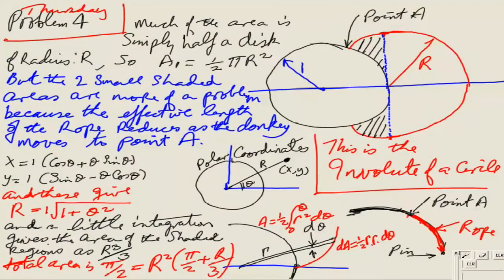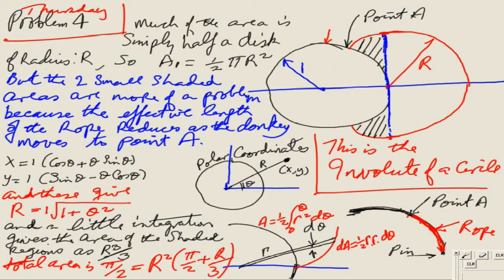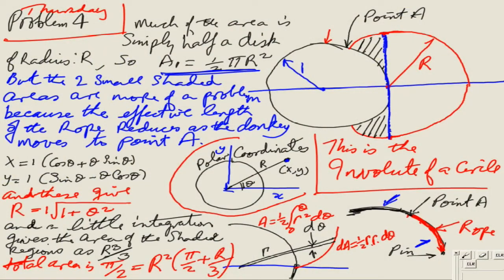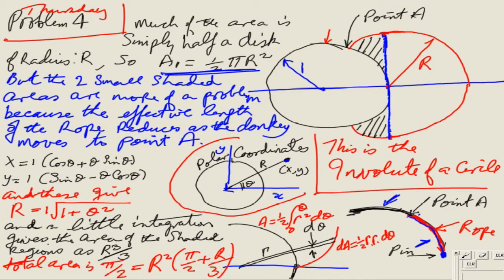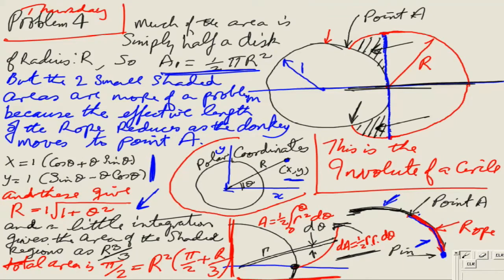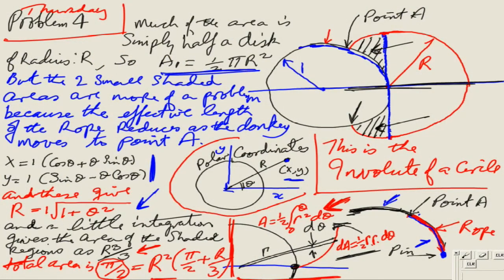Engineers Week Charity Maths Quiz Answer 4(2).mov